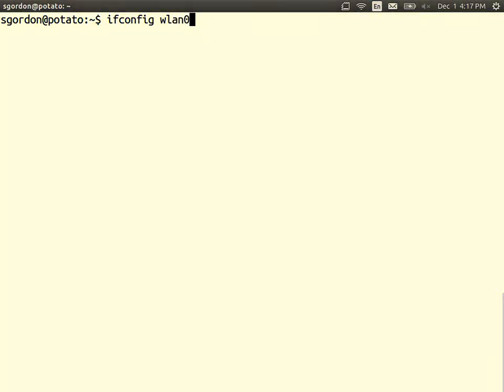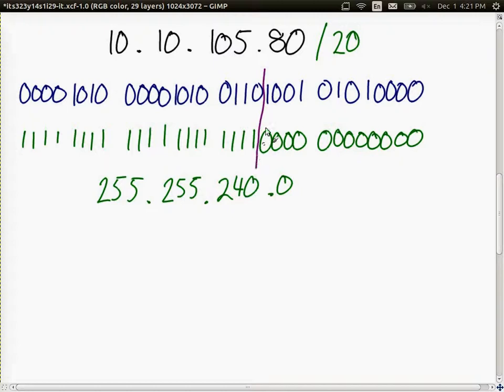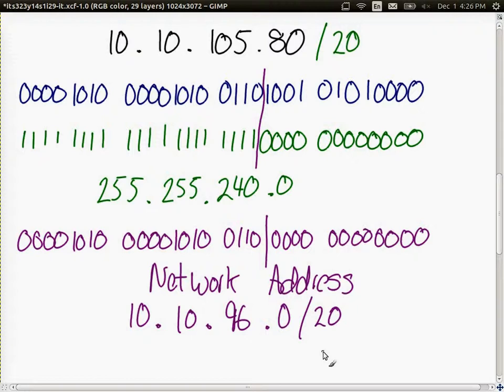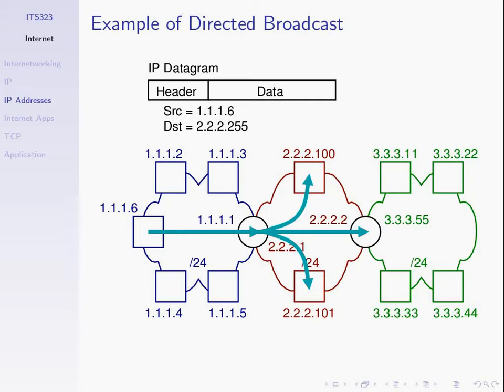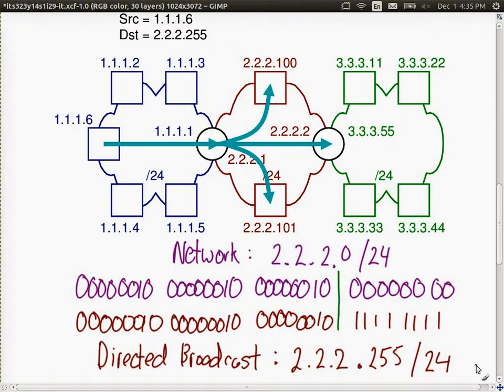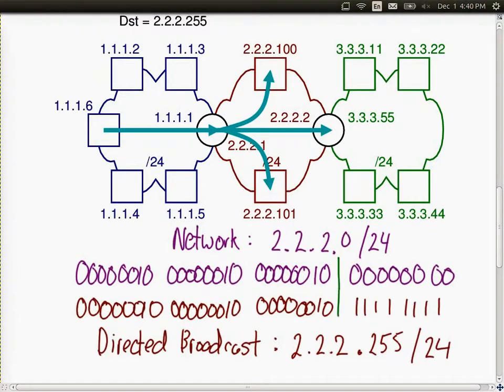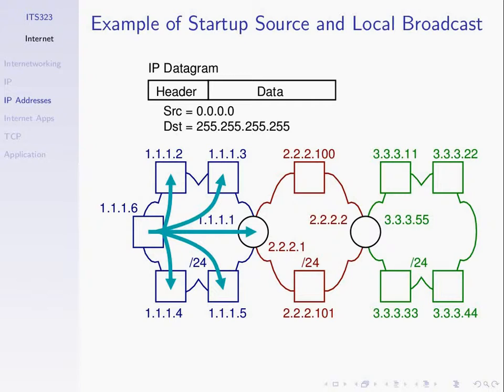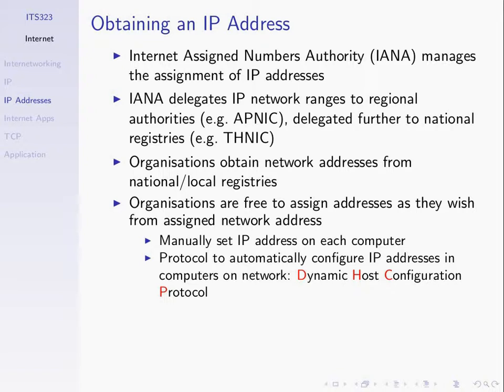IPv4 Addressing Deep Drive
In IPv4 an address consists of 32 bits which limits the address space to 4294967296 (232) possible unique addresses. IPv4 reserves some addresses for special purposes such as private networks (~18 million addresses) or multicast addresses (~270 million addresses).

IPv4 addresses are canonically represented in dot-decimal notation, which consists of four decimal numbers, each ranging from 0 to 255, separated by dots, e.g., 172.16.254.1. Each part represents a group of 8 bits (octet) of the address. In some cases of technical writing, IPv4 addresses may be presented in various hexadecimal, octal, or binary representations.